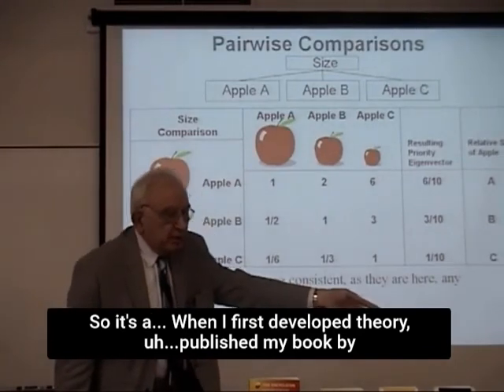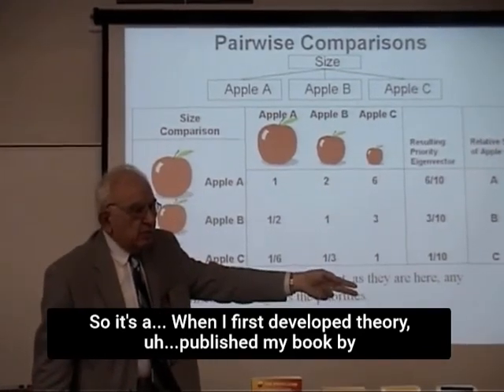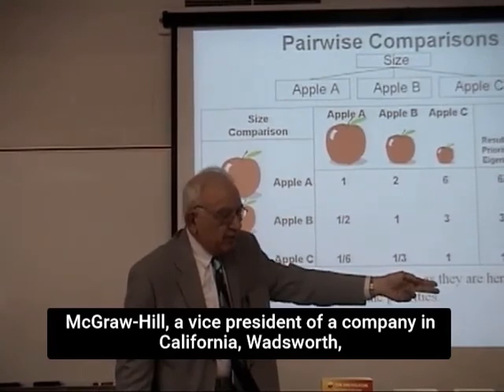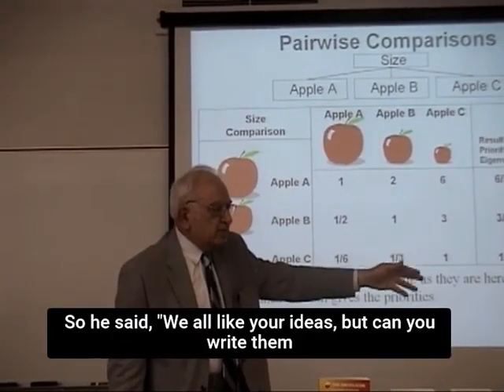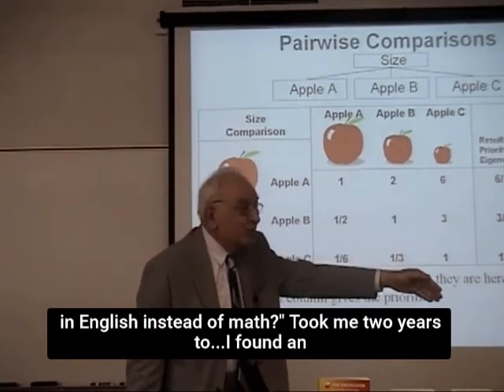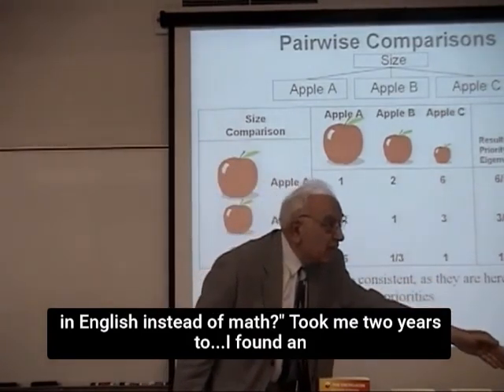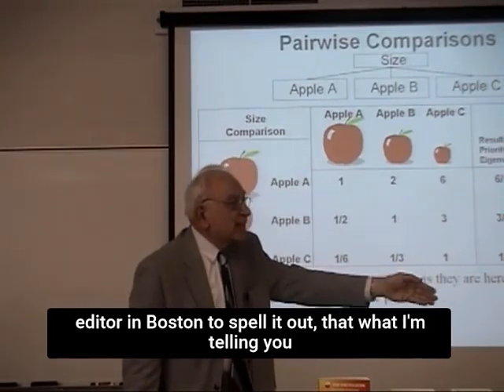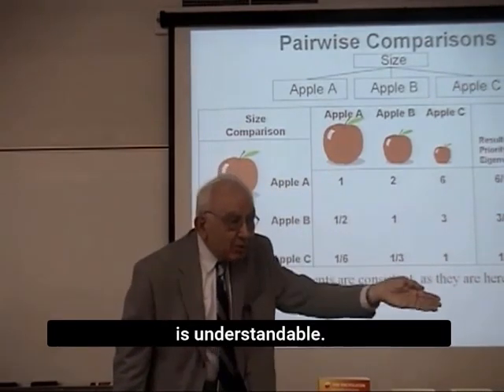Thomas Saaty: AHP Example - Comparing apples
Thomas Saaty compares apples by entering ratios of their sizes in an AHP pairwise comparison matrix. It leads to a valid answer and he explains that ratios are also used when comparing elements on an intangible property. It is a validation exercise. To validate a process you use it to see if gives you the right answer when you know the answer. If it does, then you can feel more confident that it will work when you don't know the answer.